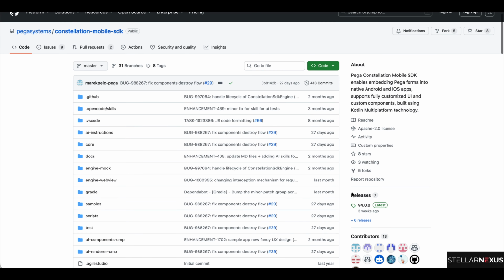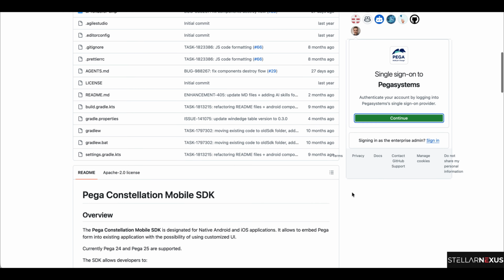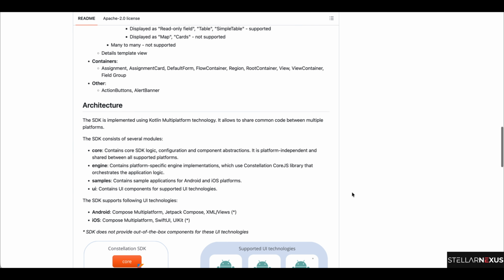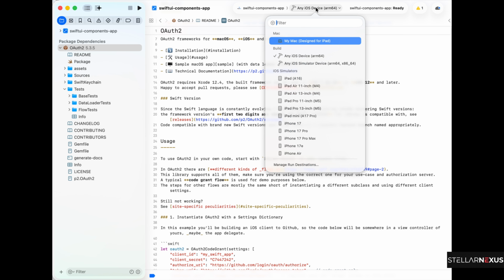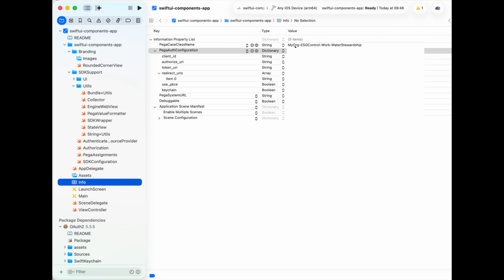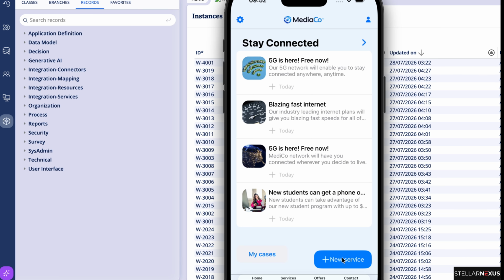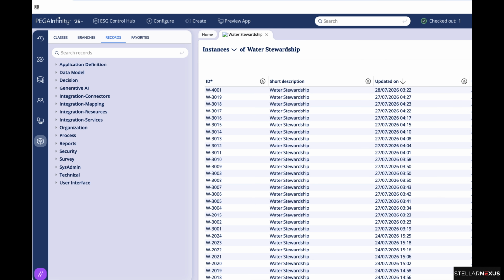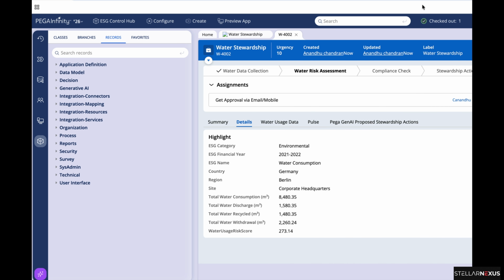Pega Constellation Mobile SDK on Infinity 26 | Native SwiftUI App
Pega forms, rendered as real native SwiftUI.
We've been exploring Pega's open-source Constellation Mobile SDK. Behind the scenes, it runs the Constellation engine while rendering the user interface with native mobile components. This gives users a true native app experience, while Pega continues to manage the case logic, validations, field dependencies, and workflows.

One catch: the SDK currently supports Pega Infinity 24 and 25.
Our only environment was an Infinity 26 trial, and downgrading wasn't an option for us.
So we tried it anyway 🙂
We faced some compatibility issues along the way and were able to resolve them.
The app now runs a complete multi-step case end to end cascading dropdowns loading live from Pega, multi-step navigation, and a submit that advances the case server-side. Verified in Pega, not just on screen.

We've documented the full setup and the fixes, in case anyone else is evaluating the SDK on an Infinity 26 environment. Please Refer to link in the comment section